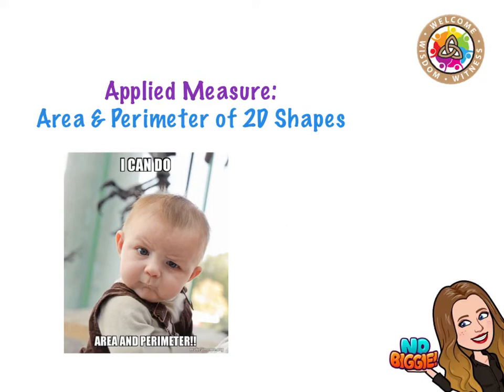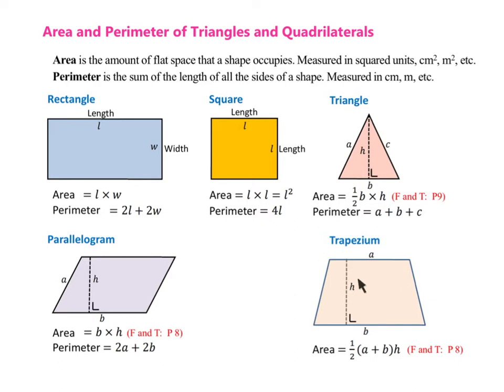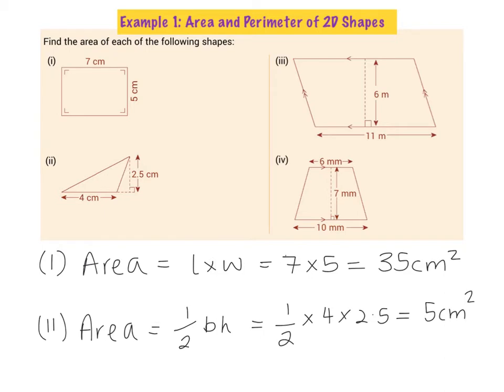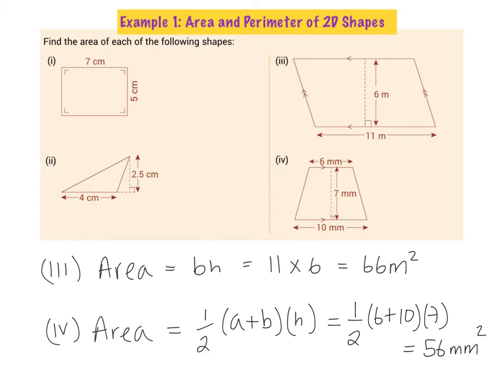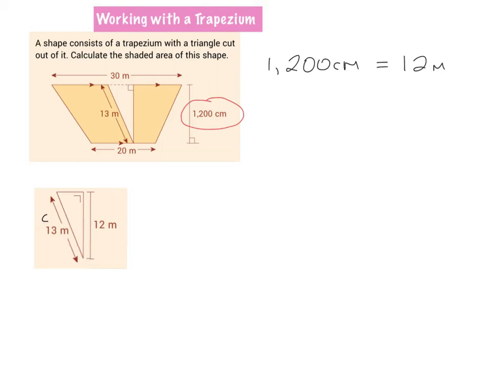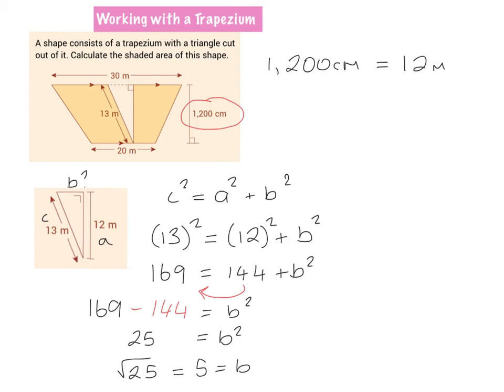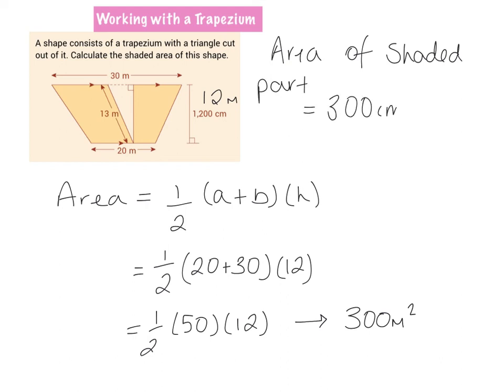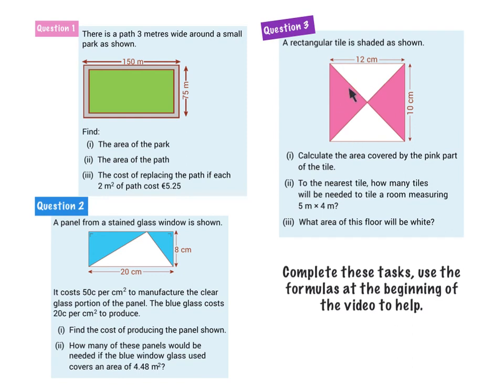Area and Perimeter 2D Shapes LCOL